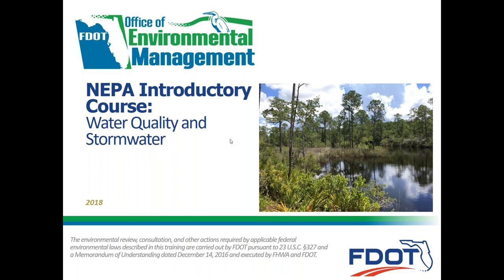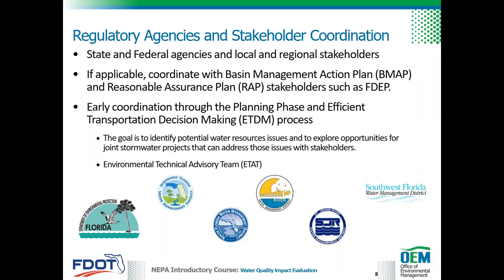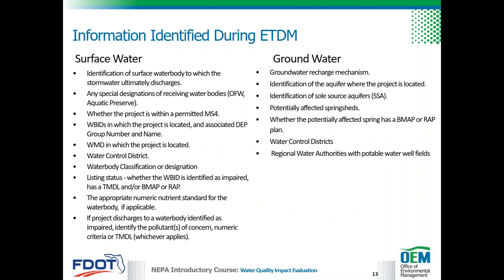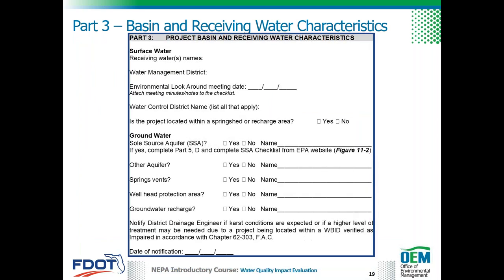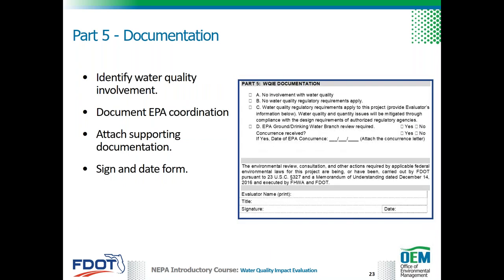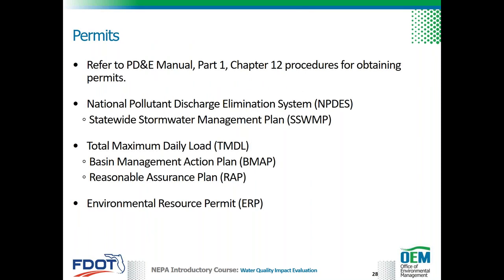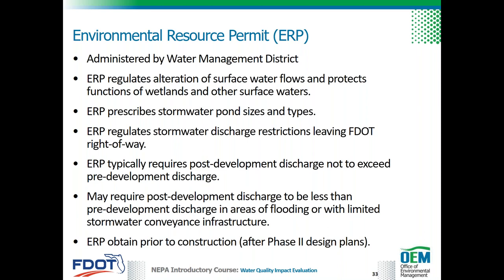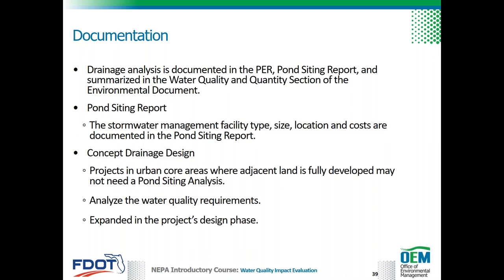FDOT PD&E Pt2, Ch 11, Water Quality and Stormwater CBT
The purpose of this course is to provide instruction in on Water Quality and Stormwater evaluation as described in Part 2, Chapter 11 of the PD&E Manual.  Water resources are protected by the procedural aspects of the National Environmental Policy Act, or NEPA; and the substantive criteria of the Clean Water Act, and Florida Statutes.  The PD&E Manual, Part 2, Chapter 11, provides the procedure for complying with water resources protection laws to ensure that all FDOT projects are evaluated for potential impacts on water quality from stormwater runoff.